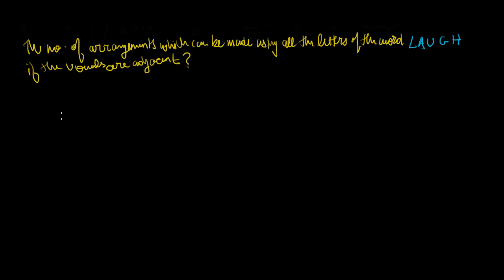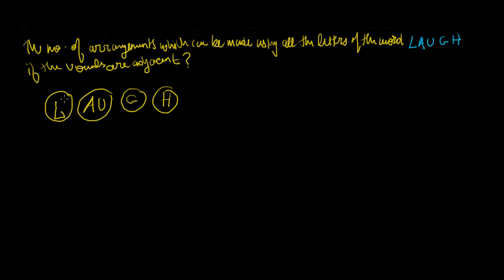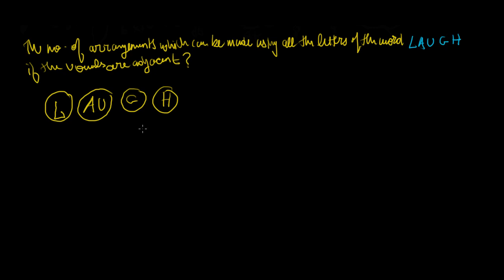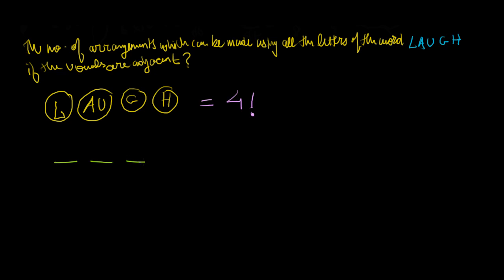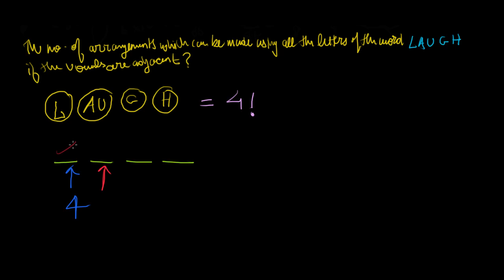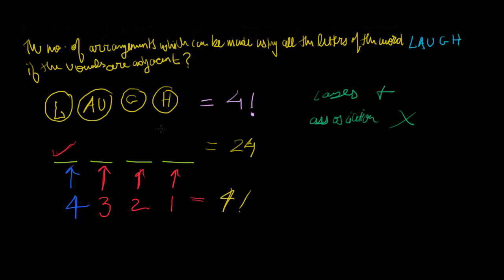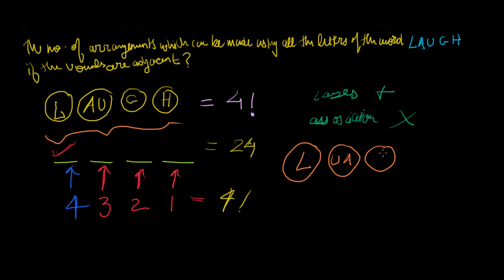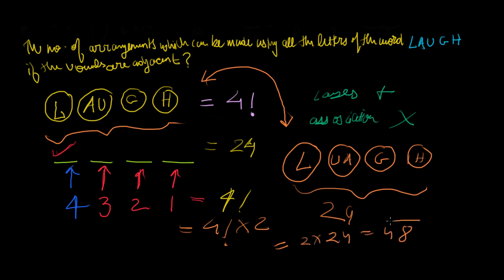Permutation and Combination 1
All the different arrangements of the word LAUGH